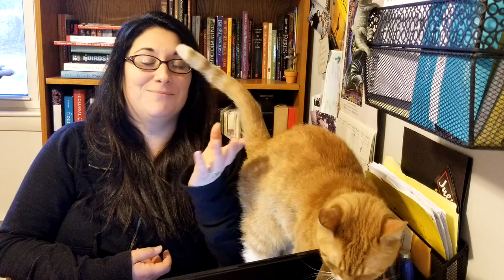A Deep Dive Into My Writing Process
I've been working really hard in finishing up the second section of the book so I thought it would be appropriate for this week's Writers Series episode to focuses on a deep dive into my writing process!